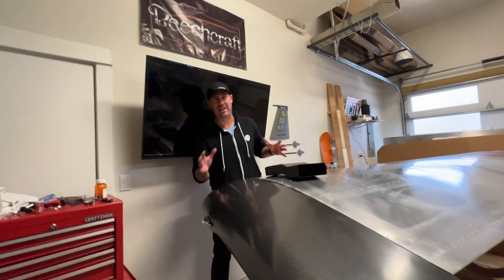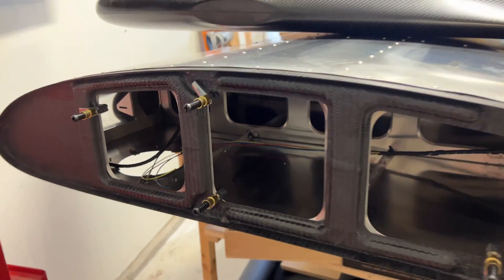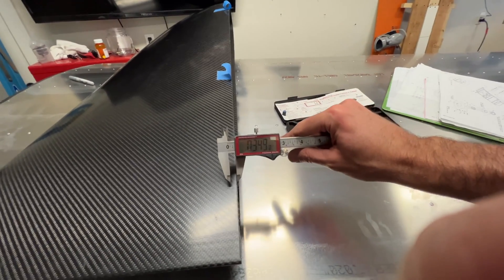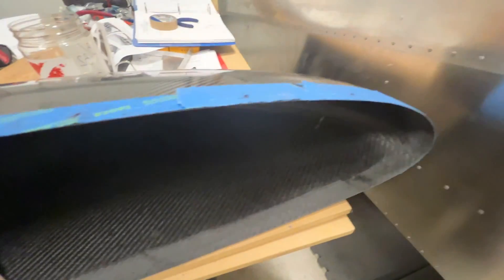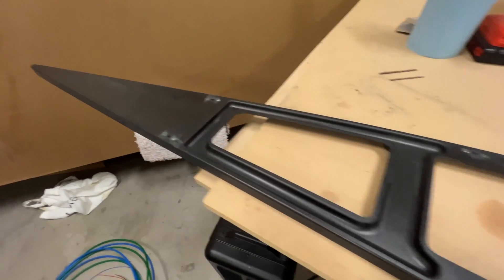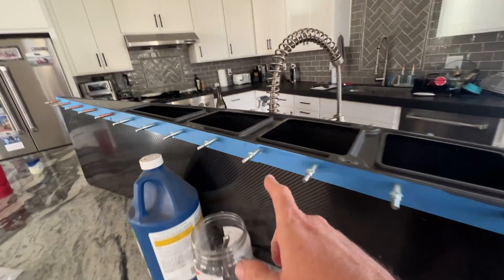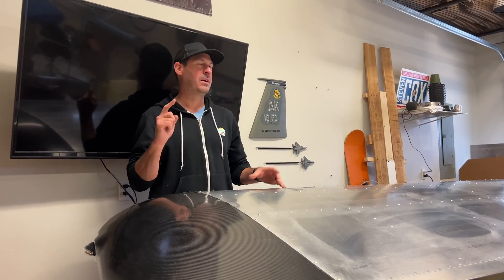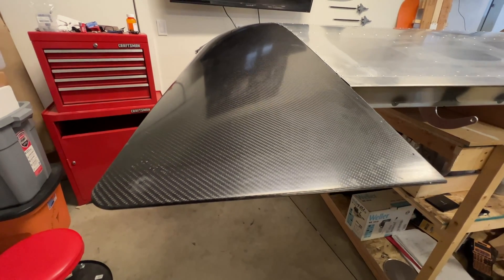Carbon Fiber Wingtips for the Bushplane!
Benefits are that they are MUCH easier to install than the OEM ABS plastic wingtips, they're MUCH stronger, and they add 16 inches of additional trailing edge span per wing which reduces induced drag improving performance. (15% over the OEM tips). There's also a landing light option that deletes the leading edge spar cutout. I install the Aveo Powerburst NG Daylight 3-in-1 position / strobe light.